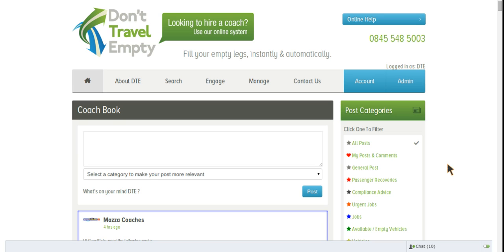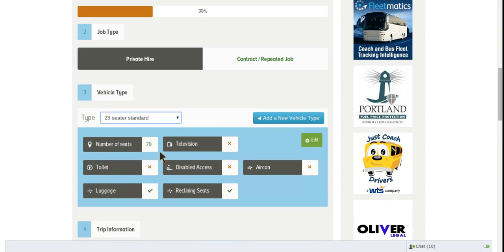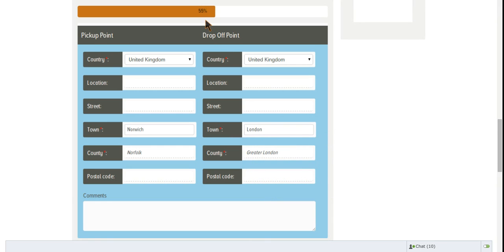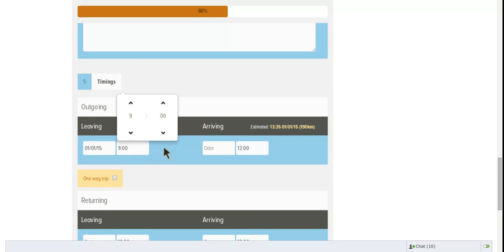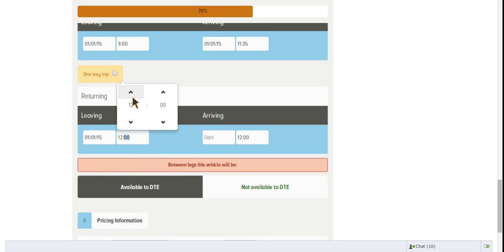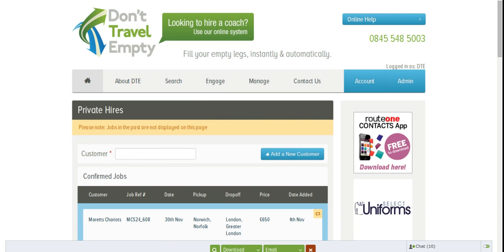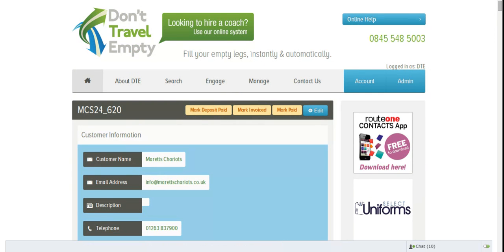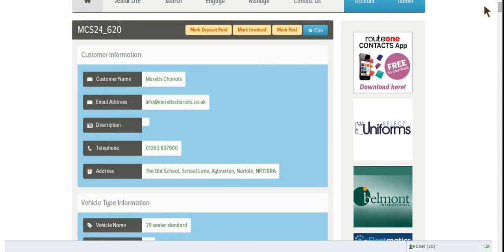How To Enter a Job/ Quote On The Don't Travel Empty Coach Managment Software System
A quick and easy guide to getting started and adding a wait and return job/ quote on the DTE CRM Coach Management Software System